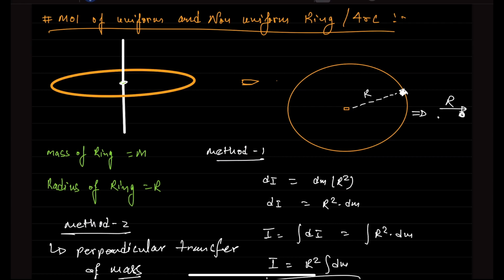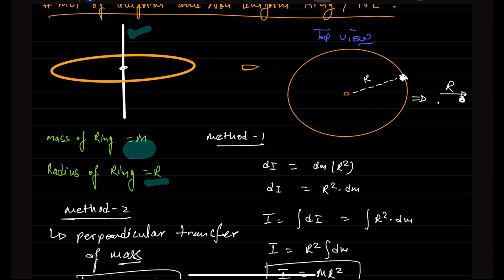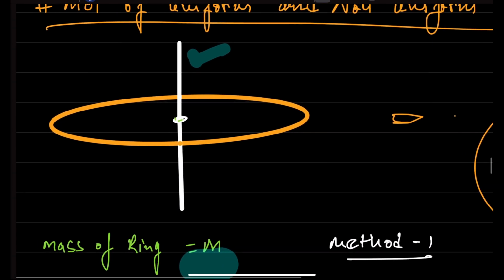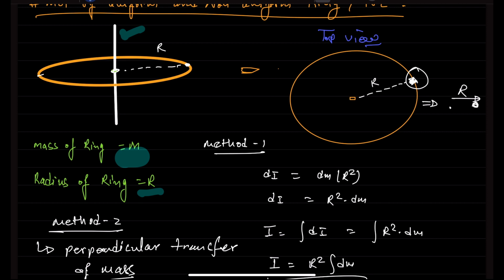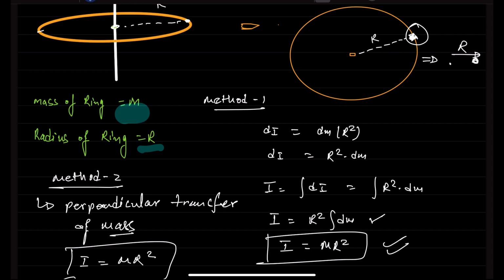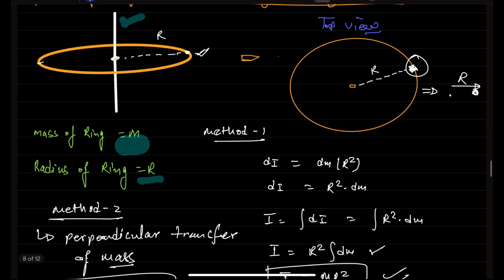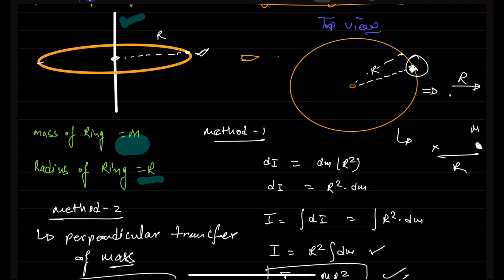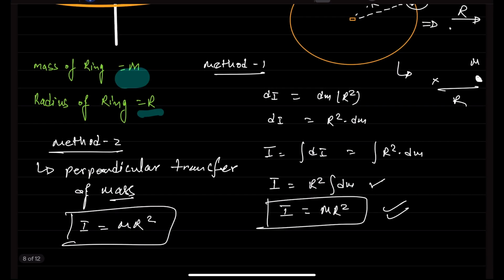Moment of Inertia of a Ring About the Center | Physics by DK Sir | JEE/NEET Preparation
In this video, DK Sir breaks down the concept of the Moment of Inertia of a Ring about its center, a key topic for students preparing for JEE Mains/Advanced and NEET. Learn how to calculate the moment of inertia for a ring and understand its applications in solving physics problems related to rotational motion.

Key concepts covered:

Moment of inertia formula for a ring

Practical problem-solving examples

Important tips for JEE and NEET physics questions

Master this concept and boost your exam prep with this in-depth lesson!